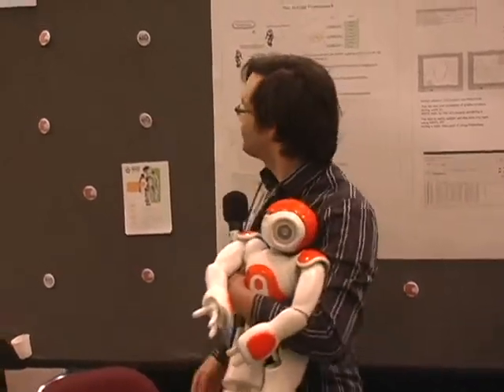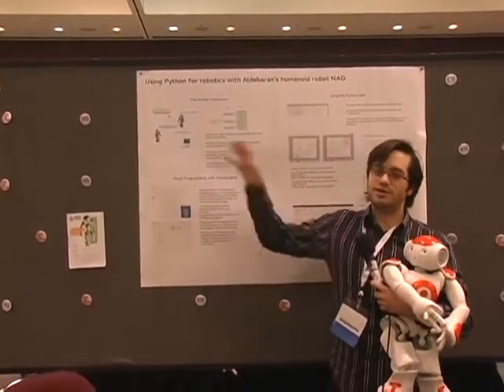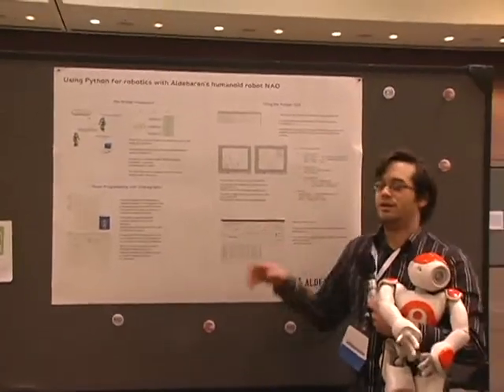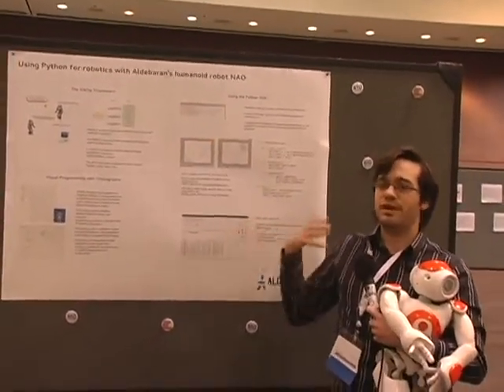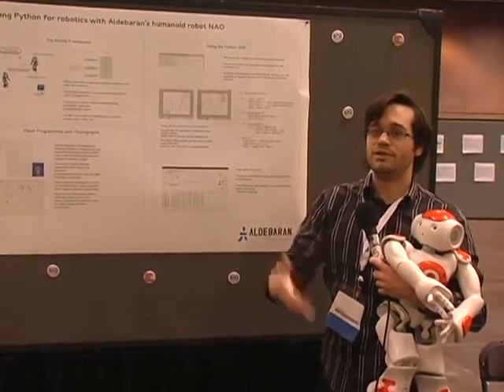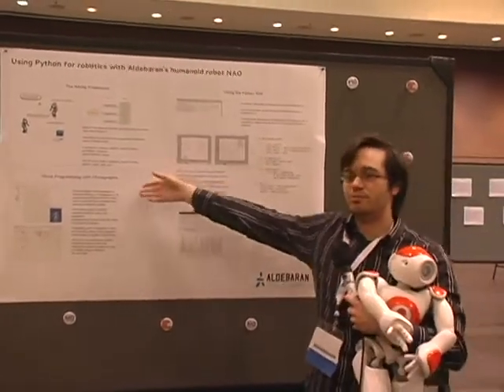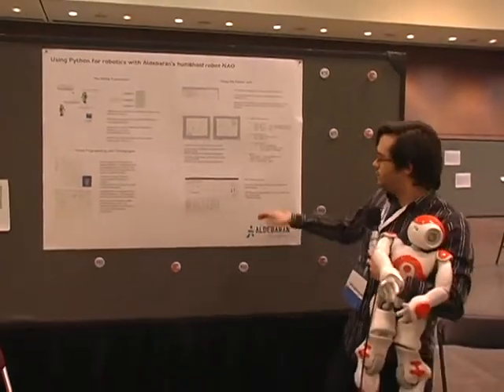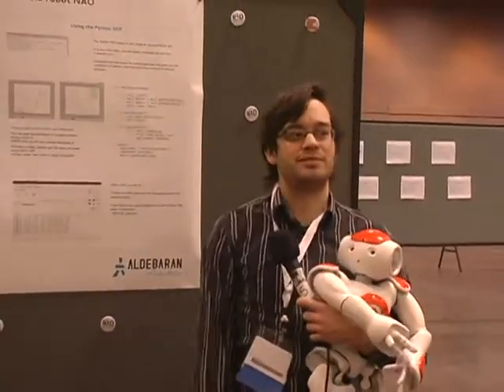36. Using Python for robotics with Aldebaran's humanoid robot NAO.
Dimitri Merejkowsky
In this poster session, we shall review how Python can be used
to control and program Aldebaran's humanoid robot NAO.